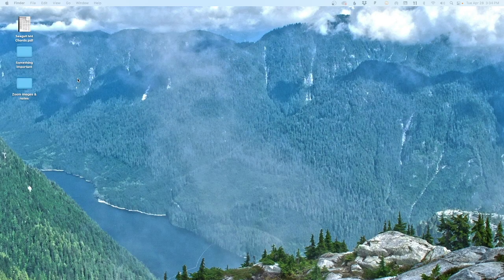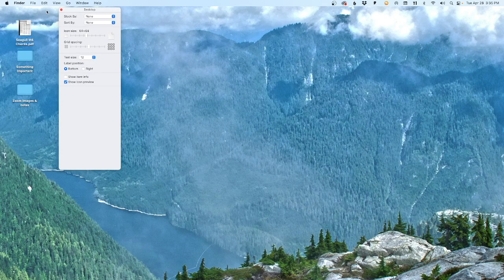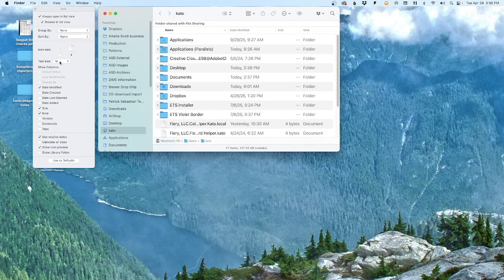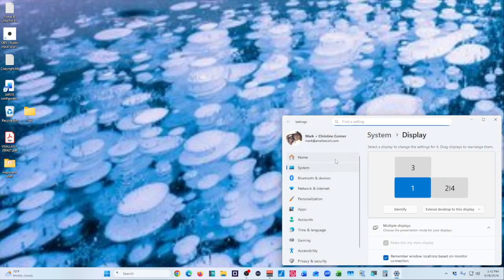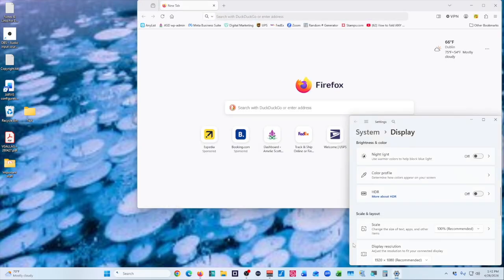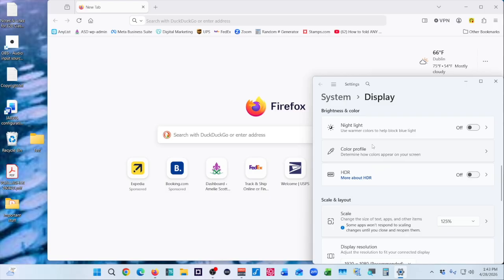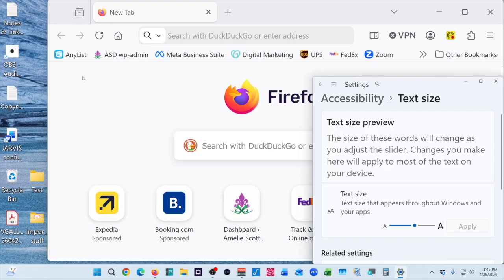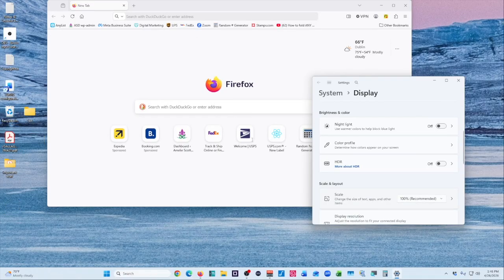Computer Pro Tip: resizing icons & text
If you want to make the text and icons on your computer bigger or smaller, this video will help. It shows how to resize the icons and text on your Windows or Apple (Mac) computer.

For more help with using a Windows computer, my Computer Handbook for Windows provides helpful background information and step-by-step instructions with pictures for every day tasks. Click the following link for more information.